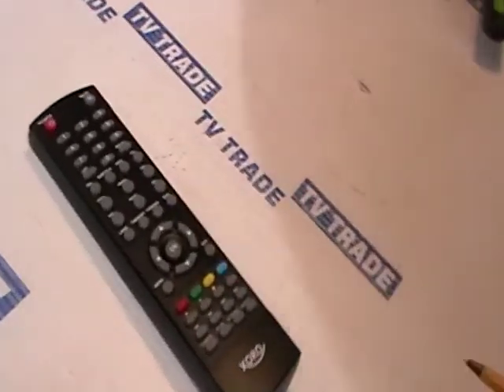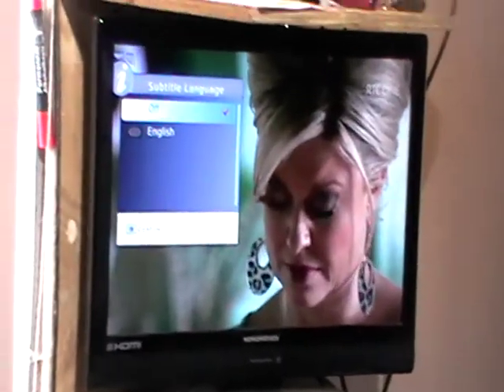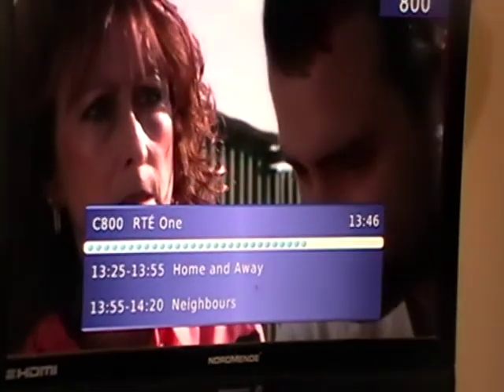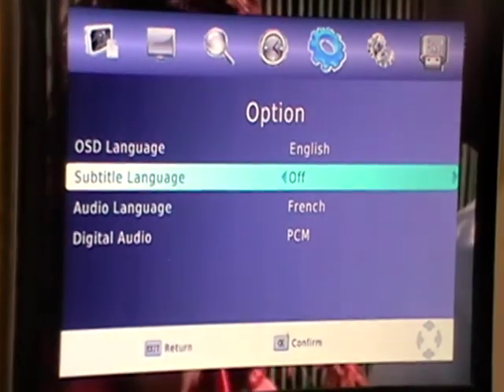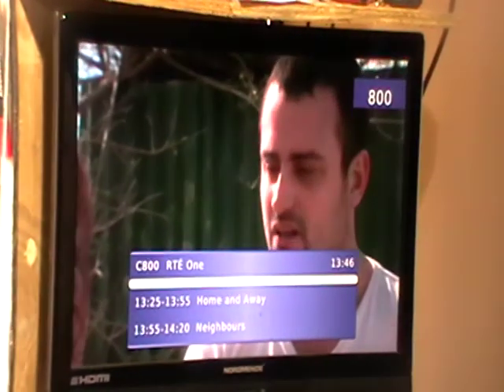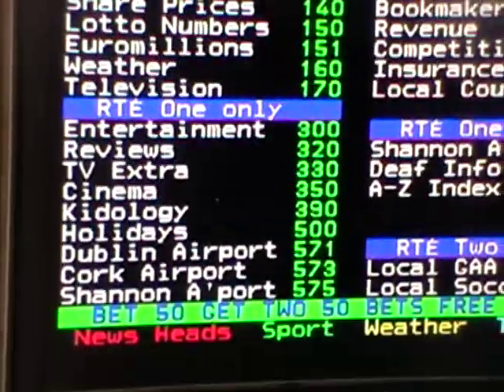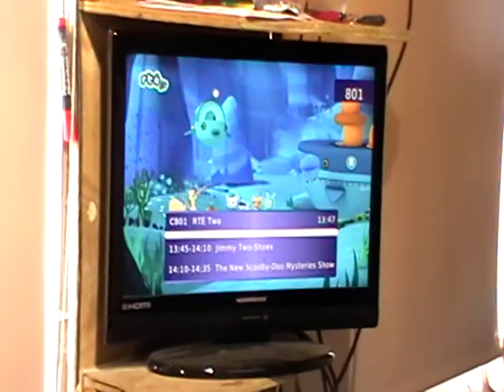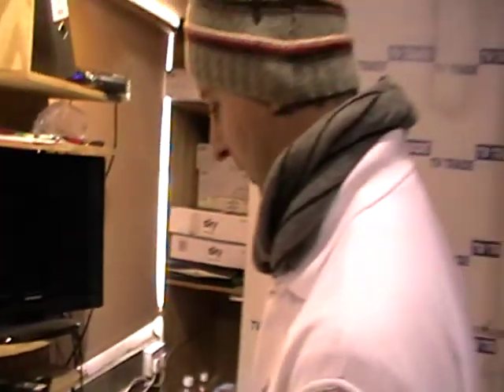Xoro HRT 7510 DTT Receiver - Subtitles & Teletext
This video from TV Trade show how to use the subtitles and teletext functions on the Xoro HRT 7510 DTT Receiver